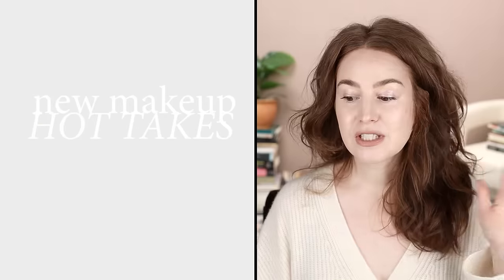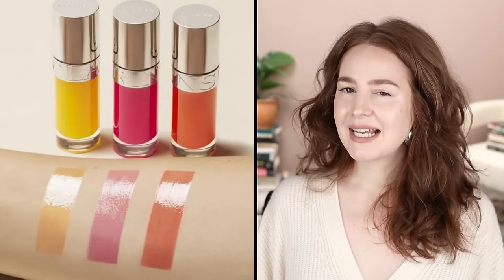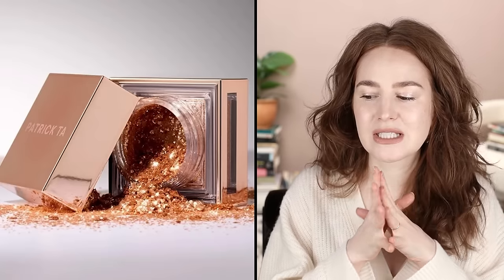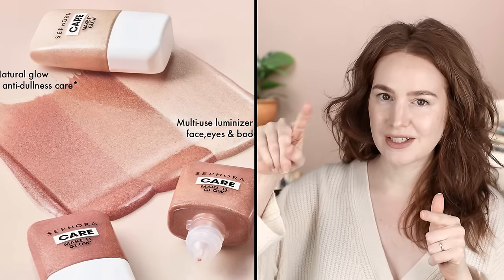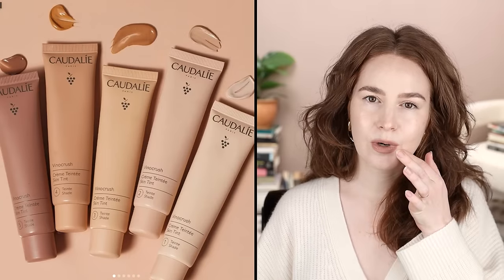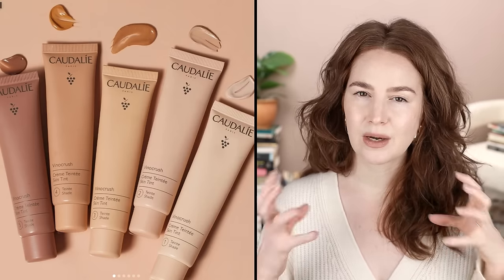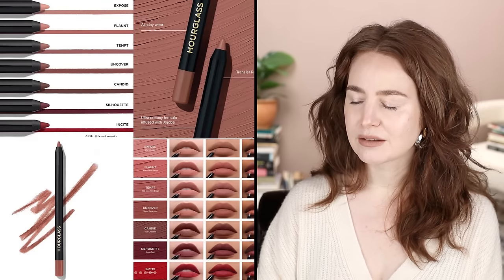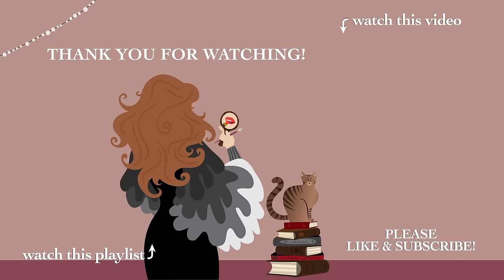New makeup hot takes! Or: A Gloss Called Bertha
my sweater (pr)

→ MAC Jelly Slime All-Over Highlighter

→ the sephora care line - ???

→ Caudelie Vinocrush Skin Tint (coming soon?)

*CHAPTERS*
00:00 → Intro
01:21 → Pantone Color Of The Year
03:46 → Clarins Lip Oil
06:23 → Gucci Lip Gloss
08:24 → MAC Jelly Slime
10:09 → Sephora Care
12:59 → Makeup Revolution Brow Pencils
14:34 → Caudelie Vinocrush Skin Tint
18:51 → Natasha Denona Berry Pop
21:47 → Saturation vs Desaturation (Makeup By Mario Lipstick & Hourglass Lip Liner)
27:41 → Wrap-up